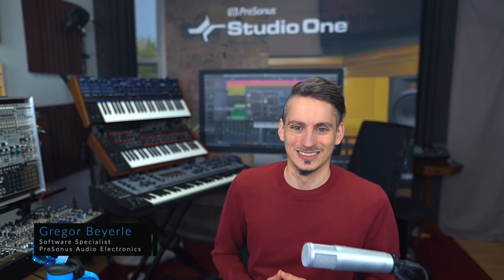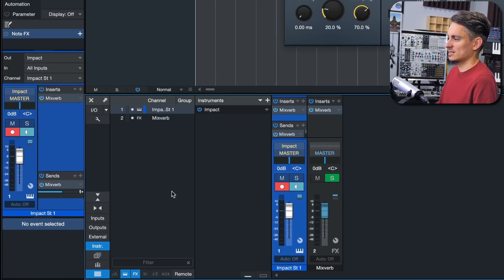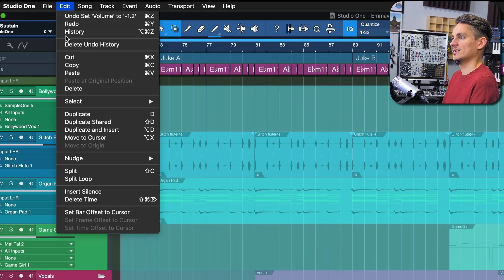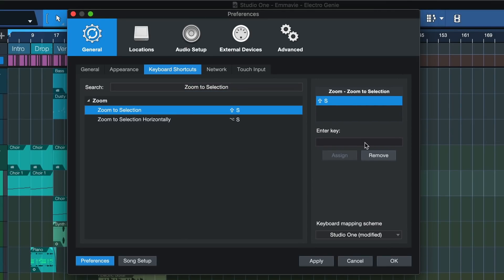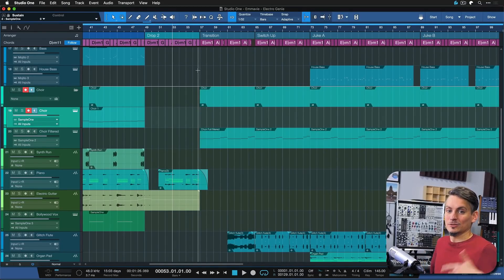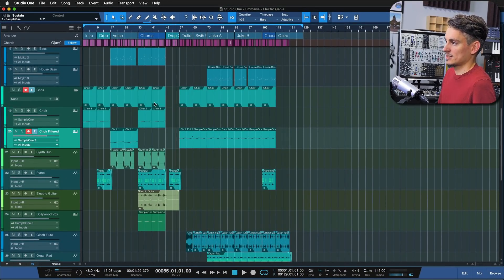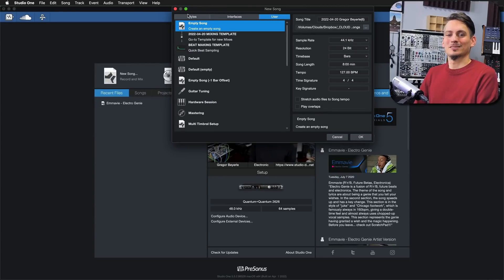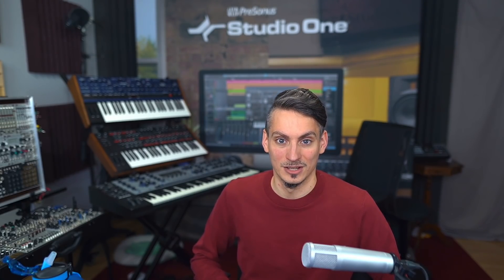5 WORKFLOW KILLERS to avoid!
Bad workflow habits can be a huge buzzkill when creating, mixing, or mastering. PreSonus Software Specialist Gregor Beyerle helps you to spot & fix five of them in this video!